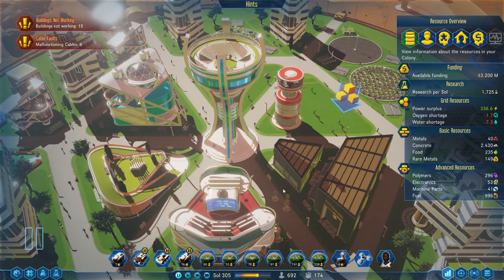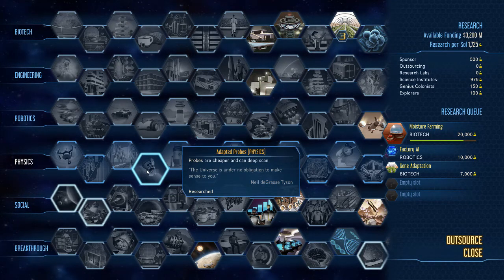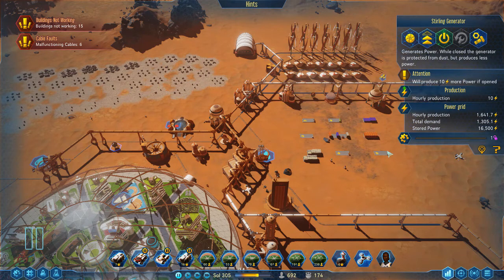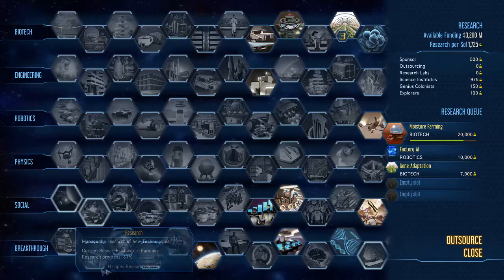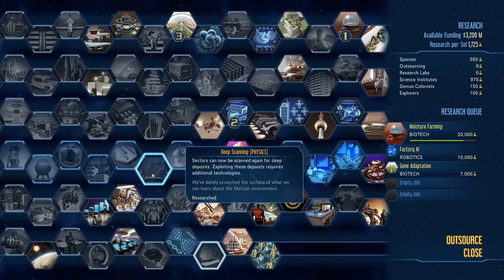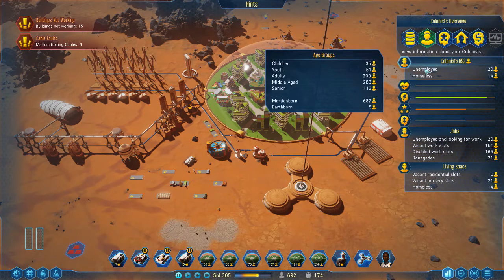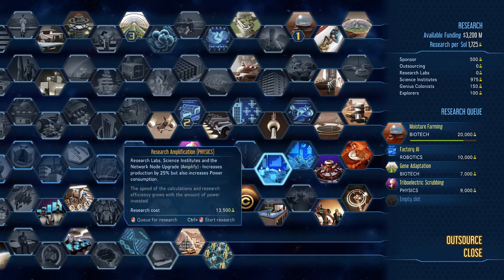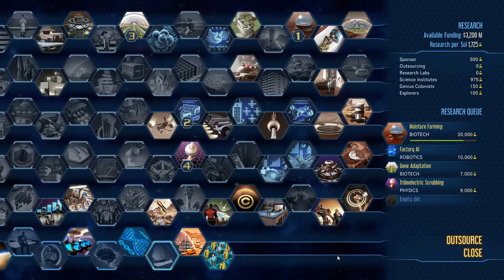Surviving Mars : Physics Research Tree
Surviving Mars : Physics Research Tree . Join me as we look at each of the available options within the Research Tree. Beginners guild and to Surviving Mars. Join me as we start to build our first colony on mars and choose the best research.

Surviving Mars | Let's Play | colony builder| Beta | Starting out | how to start |what to build | Physics Research Tree